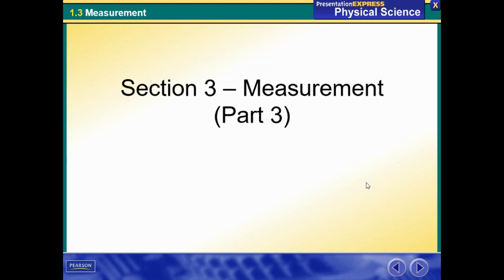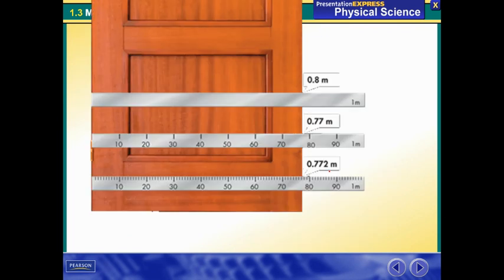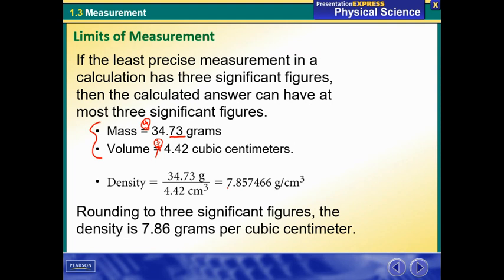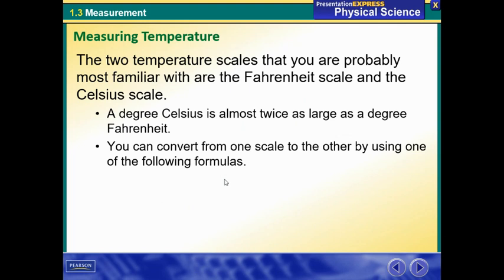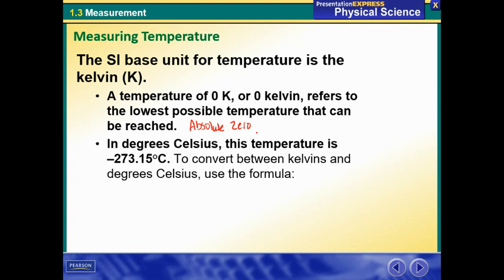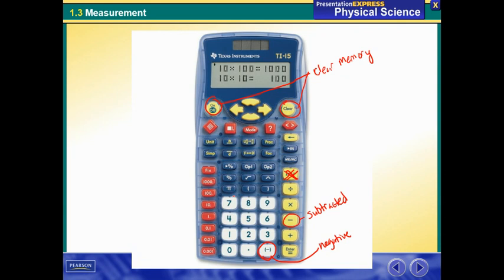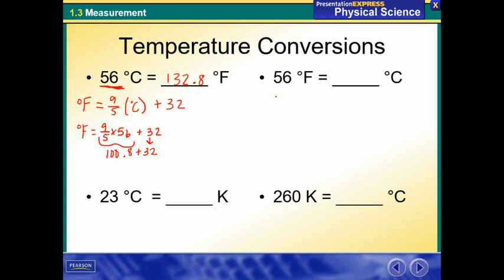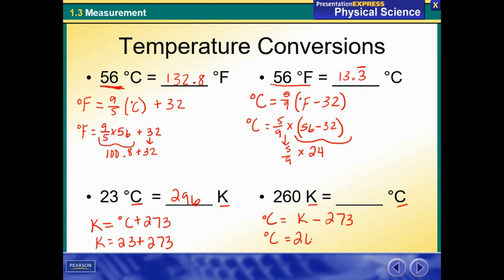Chapter 1.3 (Part 3) Lesson - IS